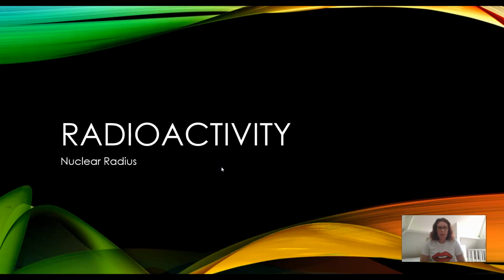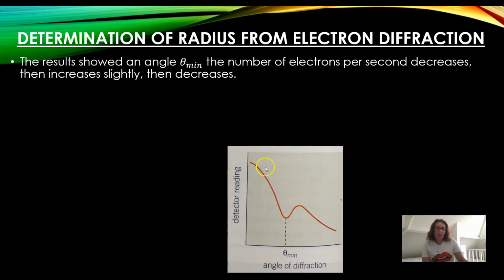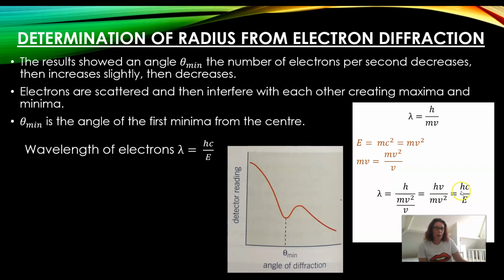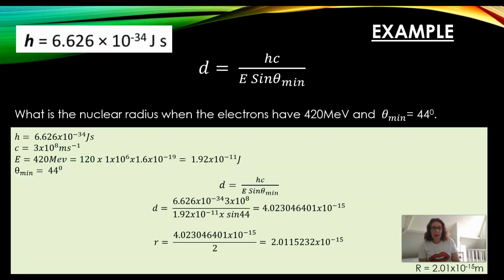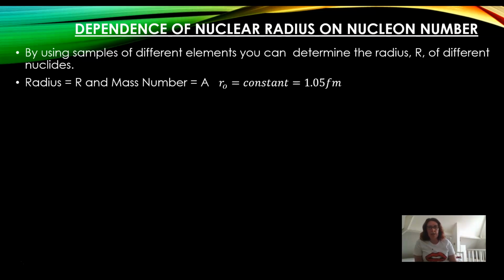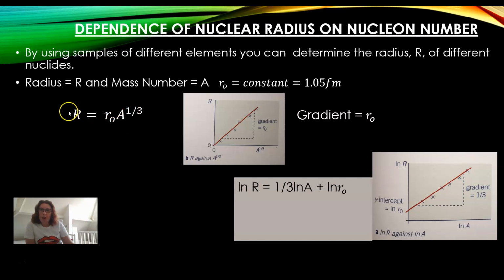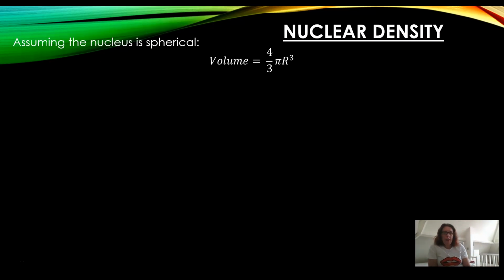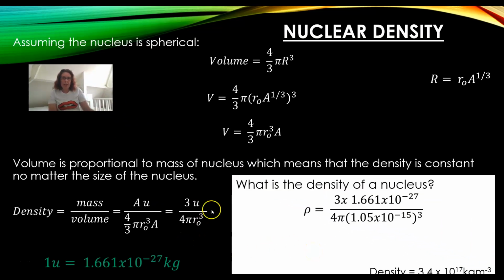26.9 Nuclear Radius